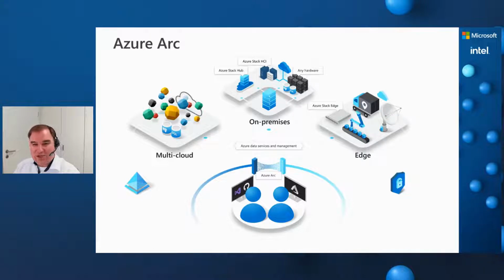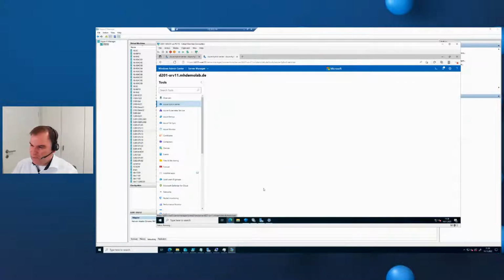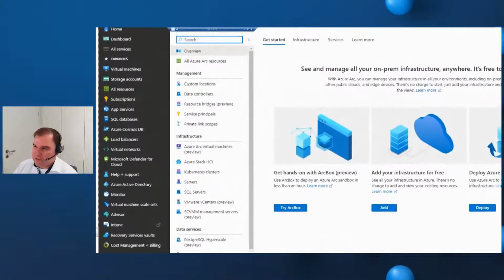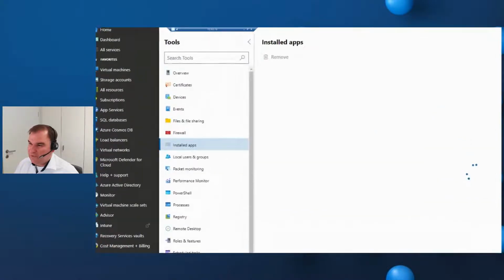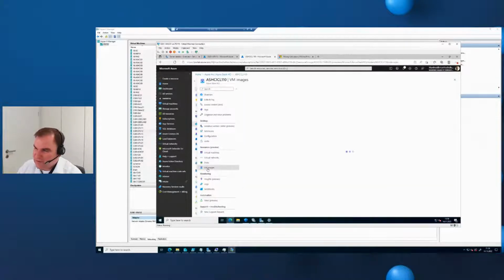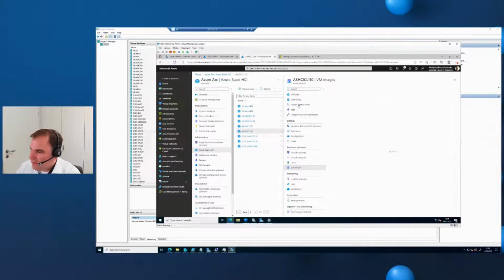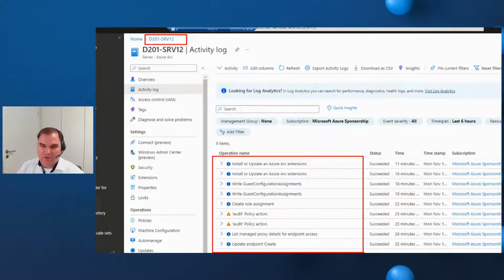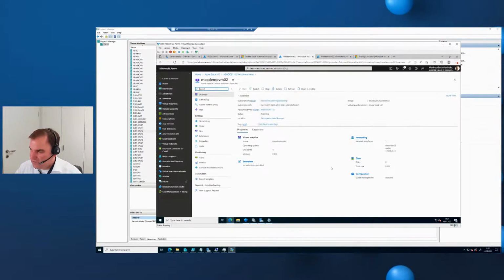Azure Arc administration and services overview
In this TechTalk the Microsoft Most Valuable Professional Manfred Helber is speaking about Azure Arc administration and services overview.